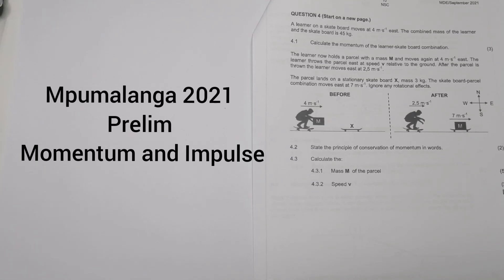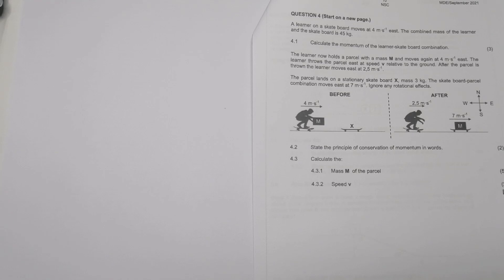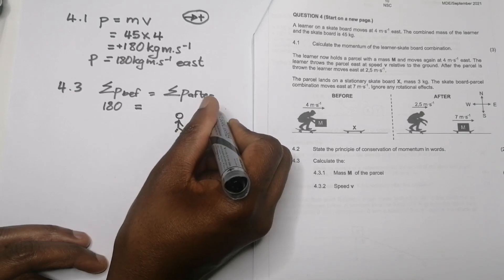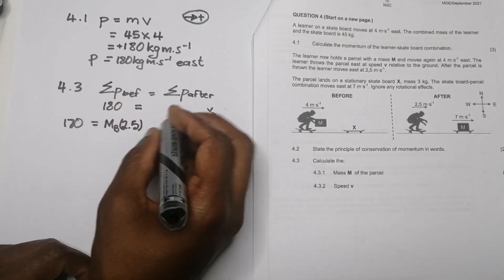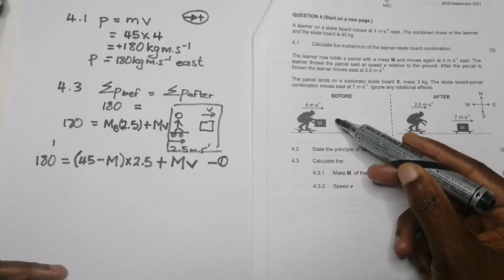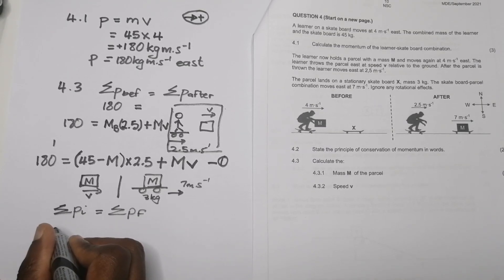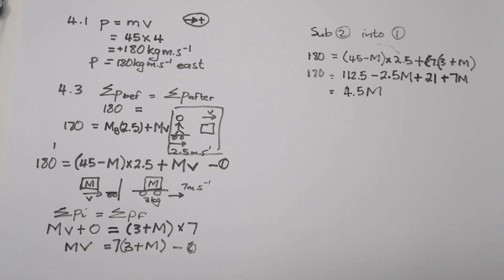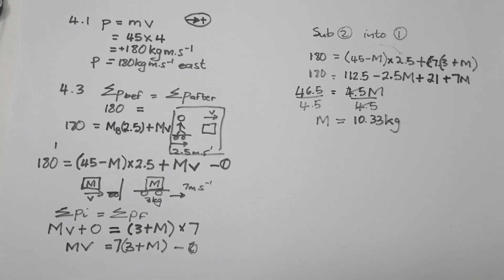Physics | Momentum and Impulse Explained | Mpumalanga 2021 Prelim Exam | Mlungisi Nkosi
In this insightful Physics lesson, we dive into the concepts of Momentum and Impulse using a question from the Mpumalanga 2021 Preliminary Exam. This video breaks down the principles of momentum and impulse, offering clear explanations and practical examples to help students grasp these important topics. Ideal for Grade 12 students preparing for their exams, this lesson will enhance your understanding and application of momentum and impulse in real-world scenarios.

Key Topics Covered:

Understanding Momentum and Impulse
Key formulas and their applications
Step-by-step solutions to past exam questions
Tips for mastering momentum and impulse in exams